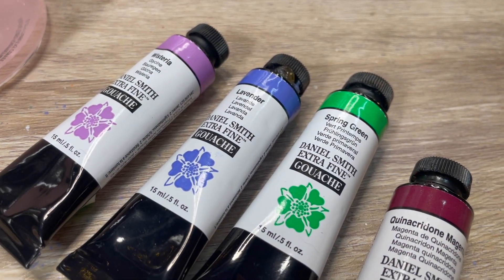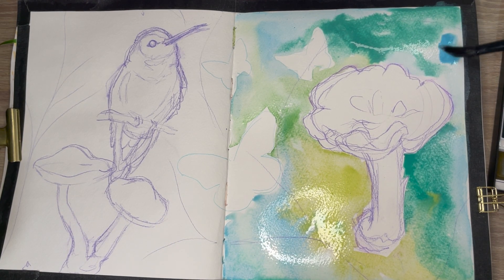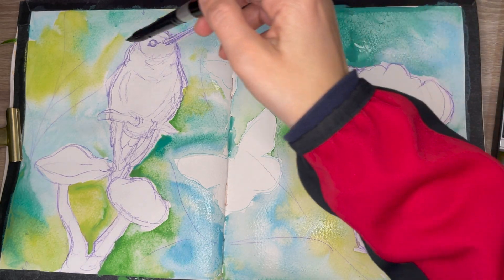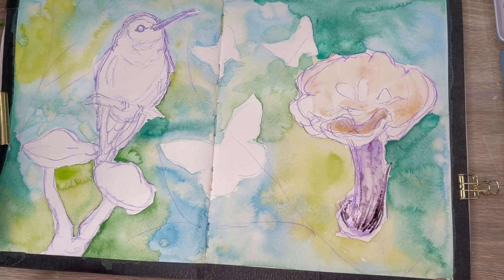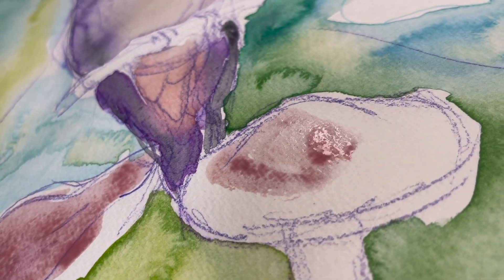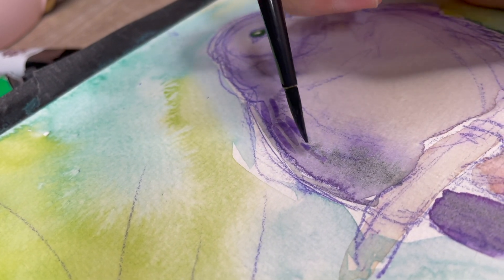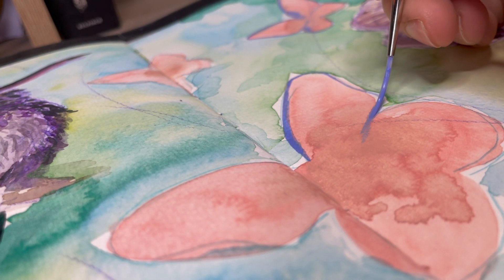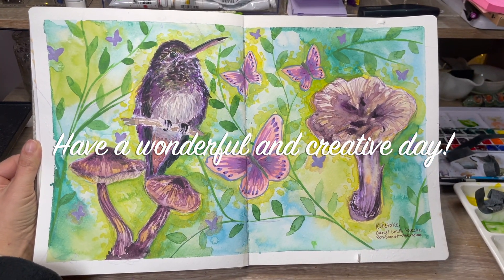Part2 🎨Painting w/Kuretake, Remb WC, & D Smith gouache & 5 tips guaranteed to improve artwork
Hello & welcome! ✨😊✨ In this video, I will share some solid tips to improve your artwork as I paint with the Art Nouveau themed colors  by Kuretake, Rembrandt watercolors & Daniel Smith goauche. These tips I share are artist practices to guide you to success! 💫

Part 1: swatching the paints

🕰️ TIMESTAMPS 🕰️

💫 Intro
0:01
✨Preface, explaining my background
1:25
✨Tip 1
2:14
✨Tip 2
3:49
✨Tip 3
6:18
✨Tip 4
8:48
✨Tip 5
11:14